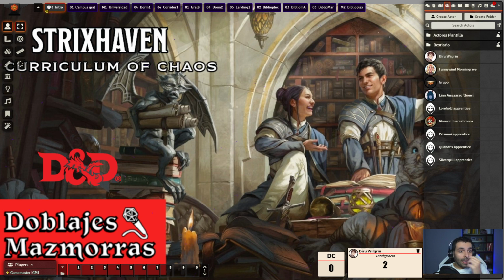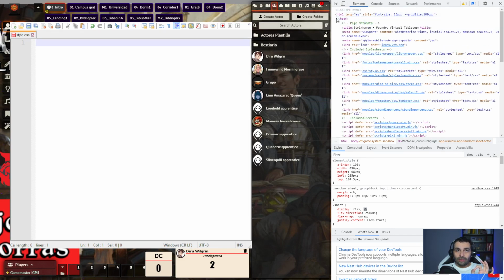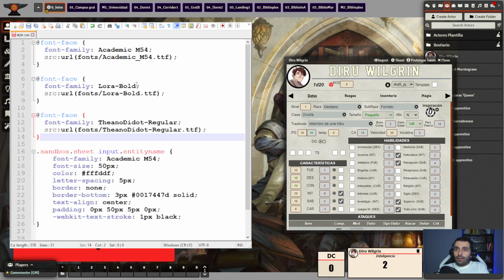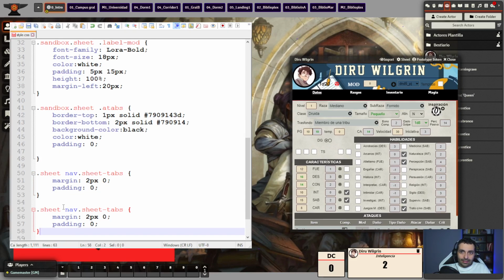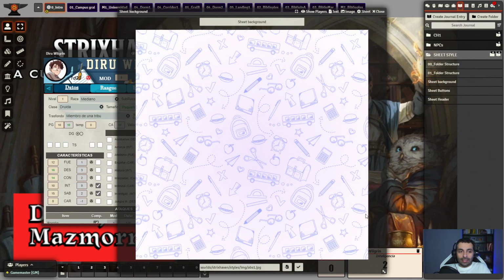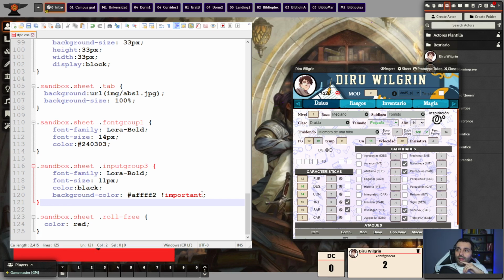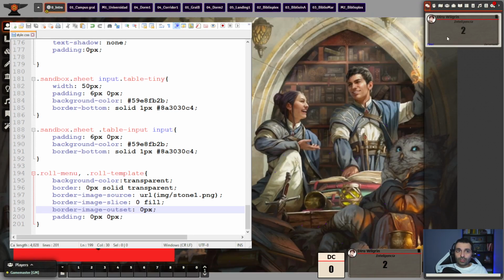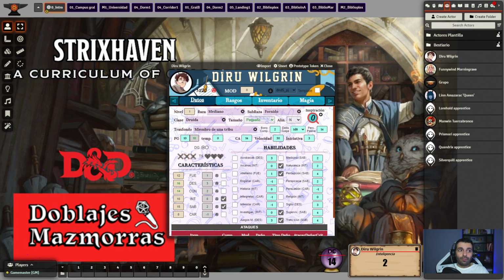Sandbox for Foundry VTT (11) - Sheet Styling